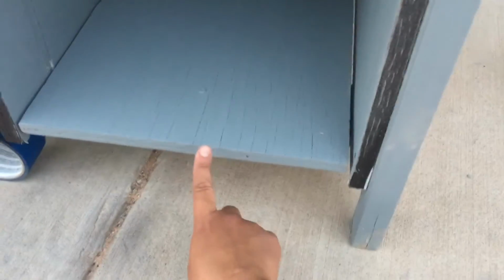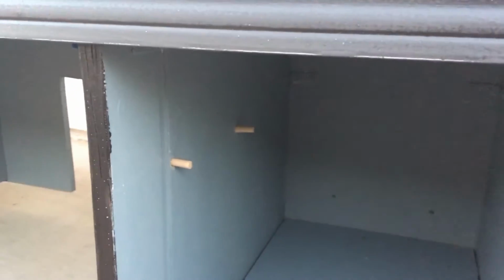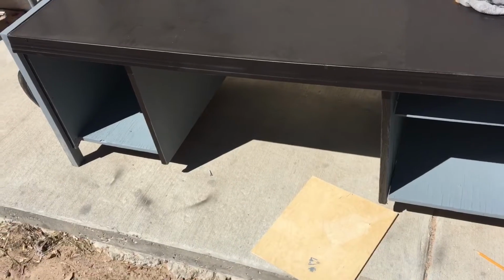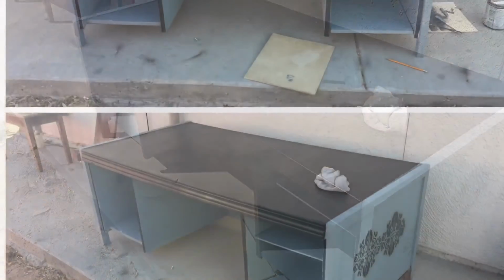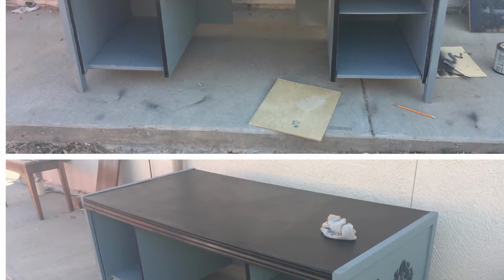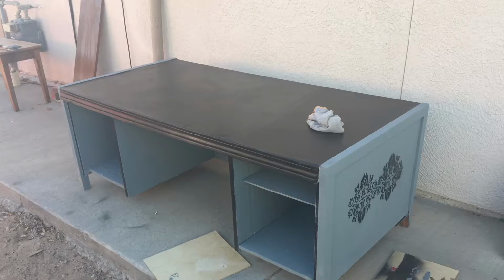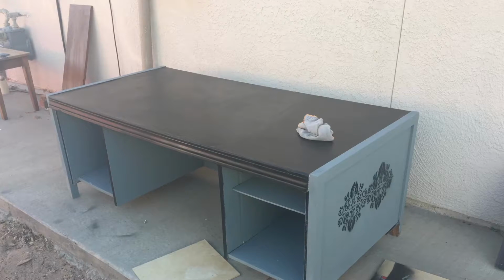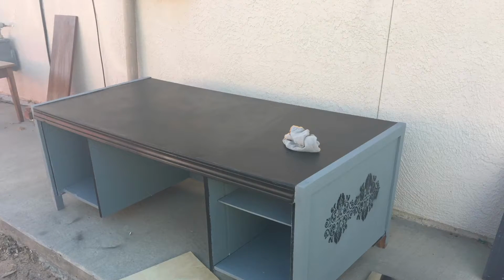Watch me: A Craigslist furniture flip Part 2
I have an amusing story towards the end, watch me finish this piece. Thank you